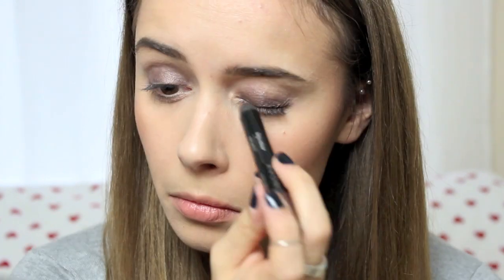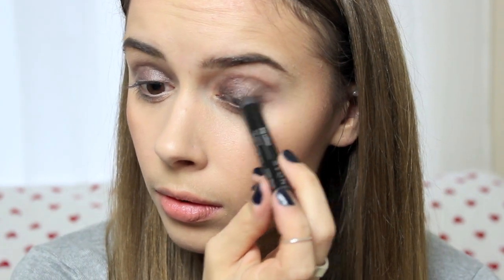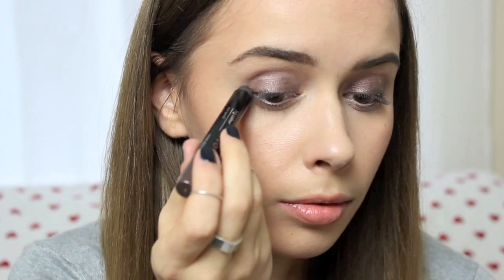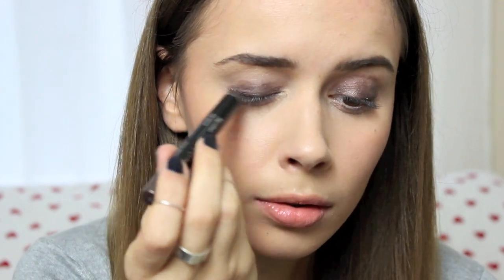Quick Smoky Eyes Tutorial from Avon & Hello October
Our guest beauty blogger Suzie from hello-october.com demonstrates a quick and easy smoky eye look for a night out using Avon's Big Colour Eye Pencil in Cocoa Gleam. She also uses Ideal Flawless Invisible Coverage Foundation in Shell, Ideal Flawless Concealer in Fair, Avon Glow Bronzing Powder in Warm Glow, Glimmerstick Brow Definer in Dark Brown, and Luxe Seduction Mascara to create the complete look.

The reason this look is so simple? The only eye colour comes right from that Big Colour Eye Pencil. It's a great product for going from day to night, either sheer and subtle or really smoky. To get this look, smudge it all over your eyelid and blend outward, and then go back to layer more of it near the lash line, creating a dark-to-light gradient. End with one clean stroke right along the lash line. That's it!

You can buy all of these products online or from an Avon Representative near you.